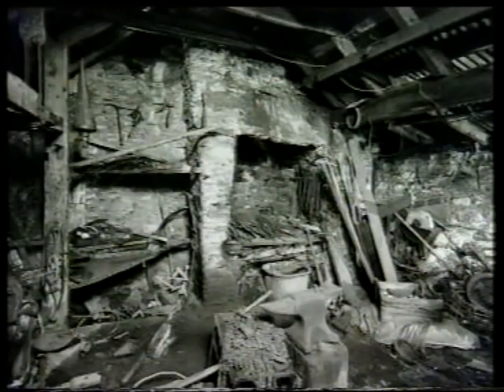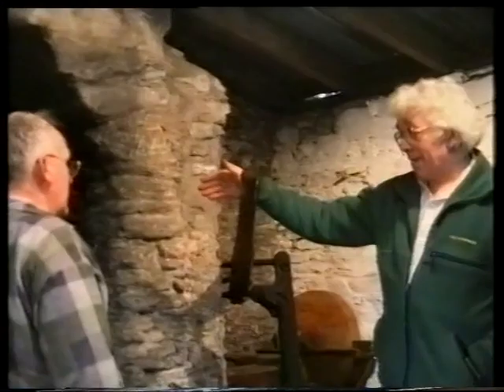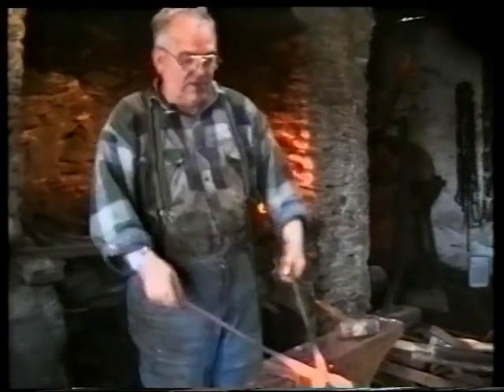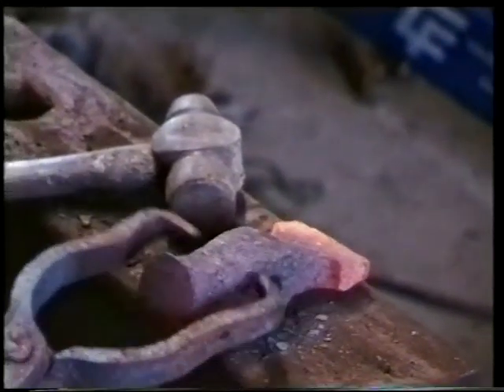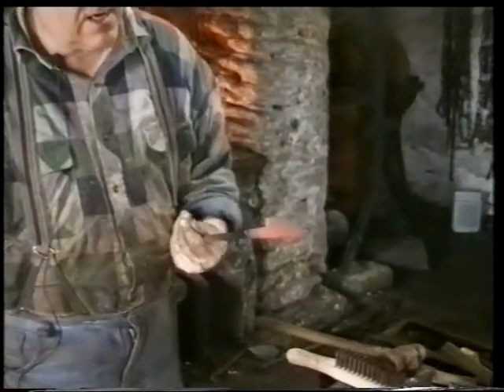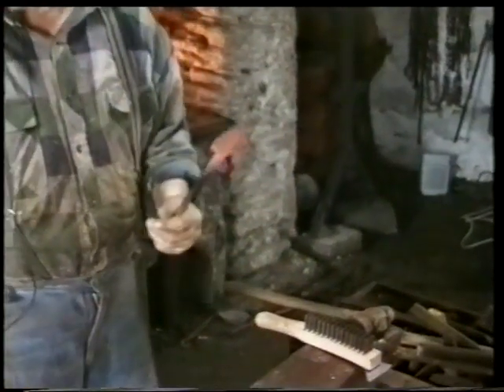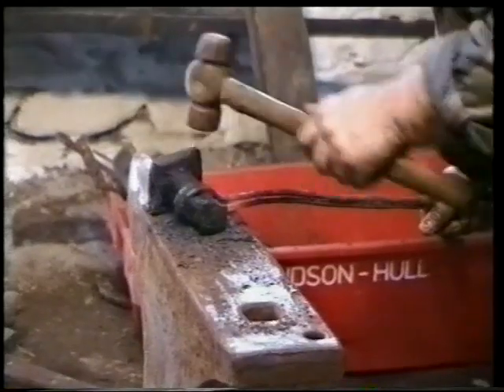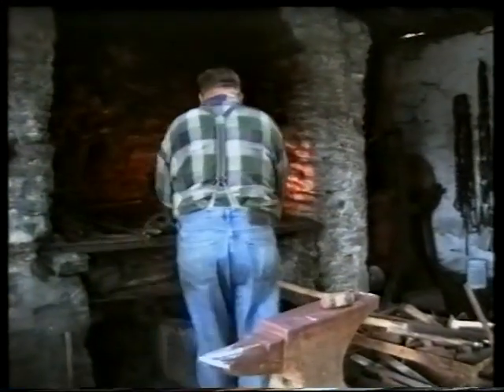Restoration of Strachur Smiddy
Strachur Smiddy has a long history, the first recorded reference to it being in 1791, and it continued to function until it closed in the mid-1950s. Aided by generous grants and  local fund-raising efforts, the Strachur Smiddy Trust was able to restore the dilapidated Smiddy building and it is now open to the public as a museum and craft shop.